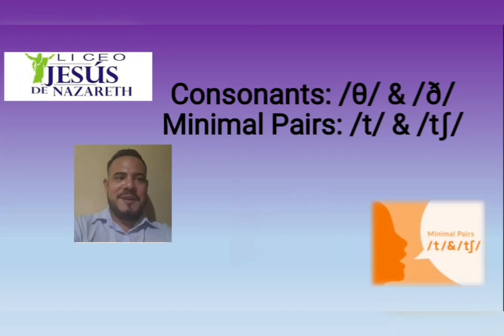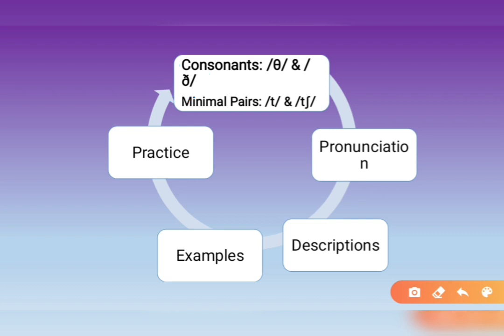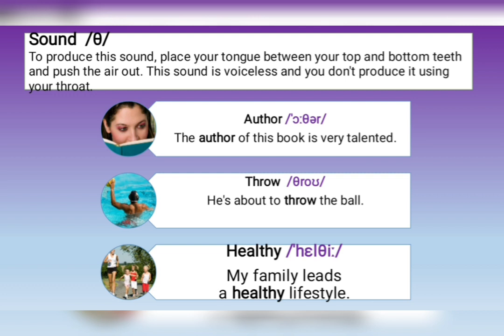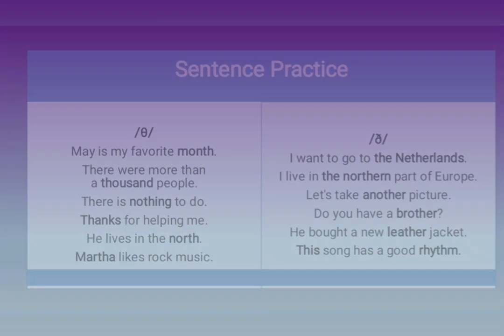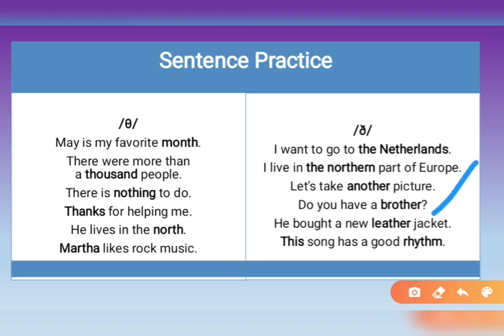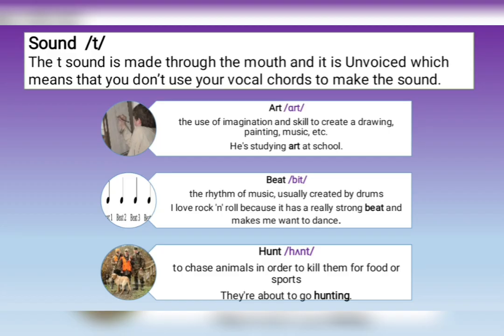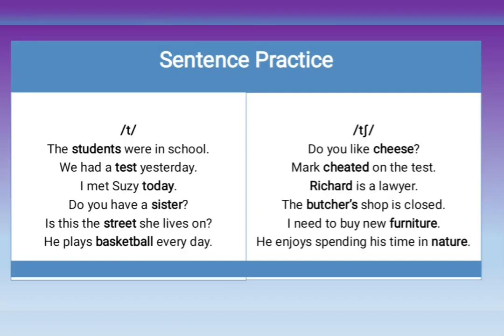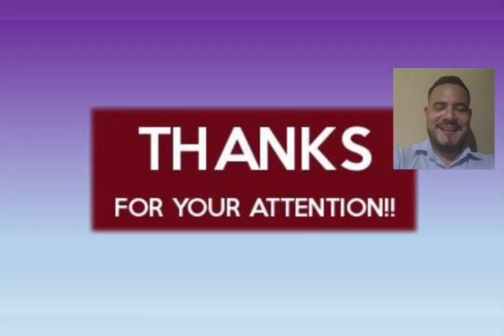[θ], [ð], [t], [tʃ] IPA consonants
Watch this video to practice more about this 4 IPA consonants.